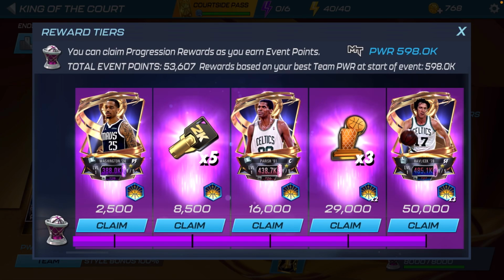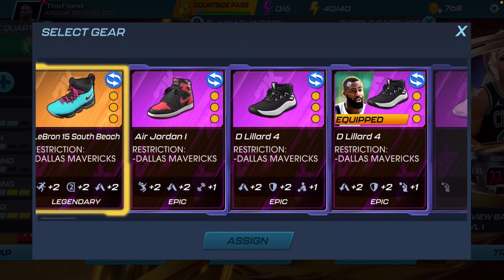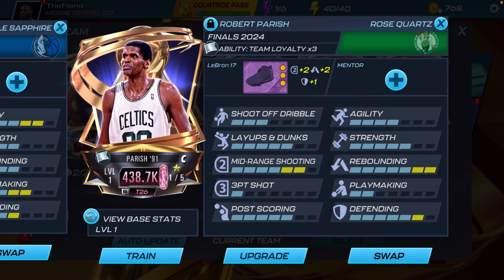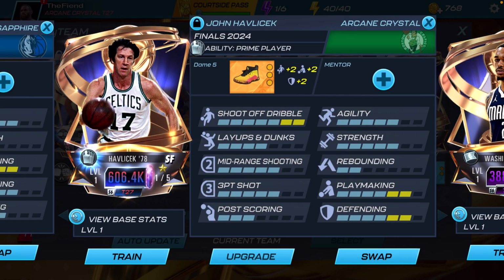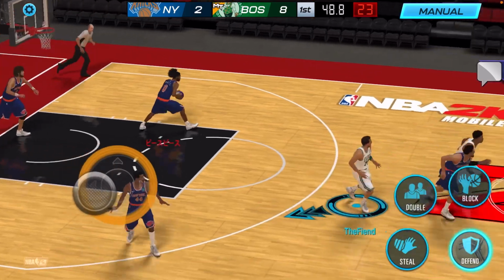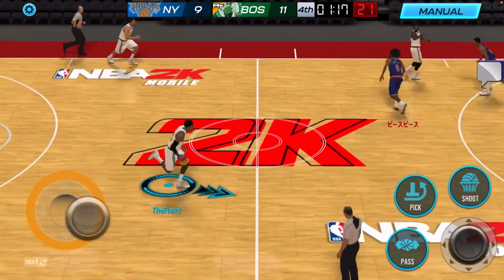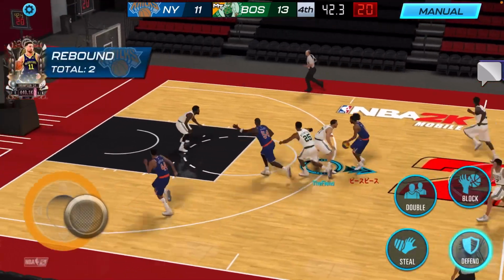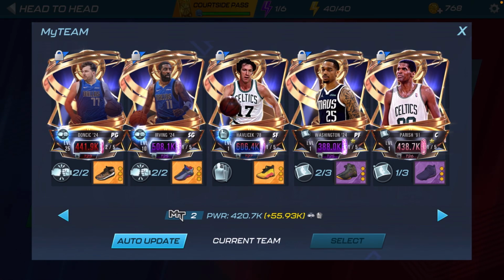King Of The Court Event Rewards Gameplay NBA 2K MOBILE